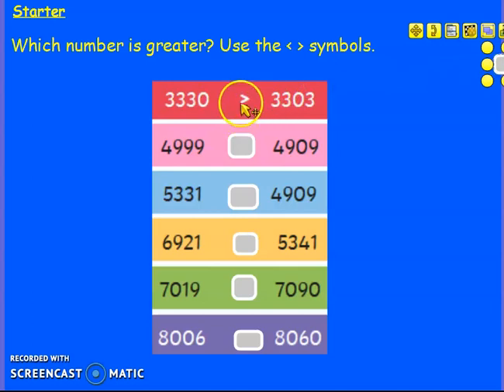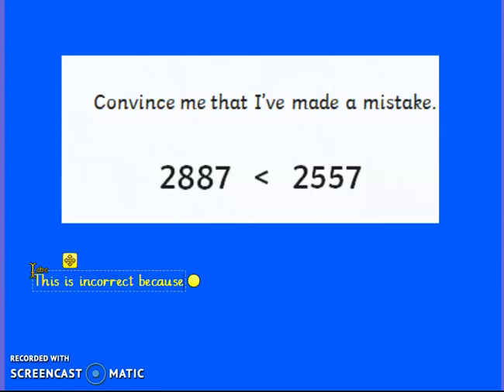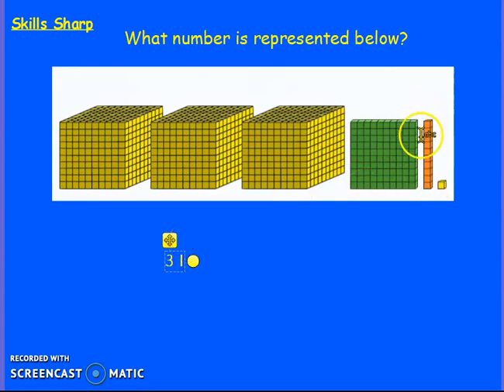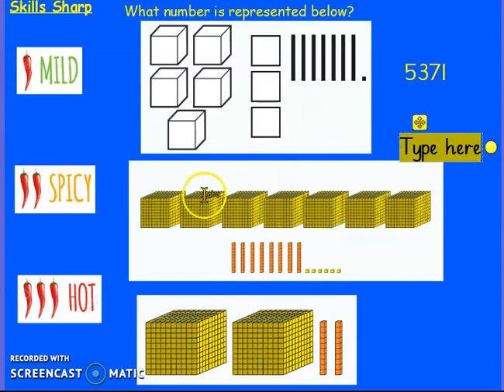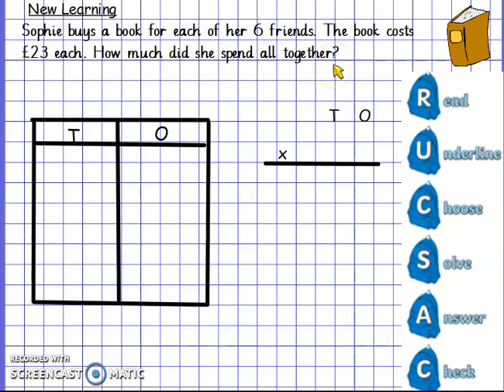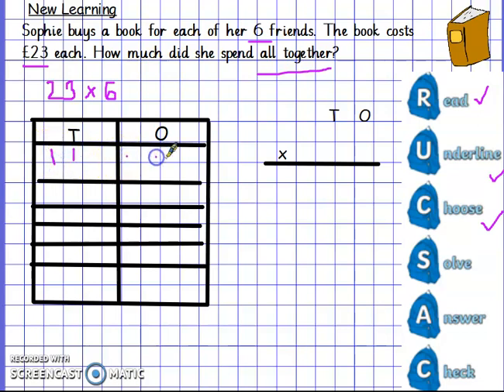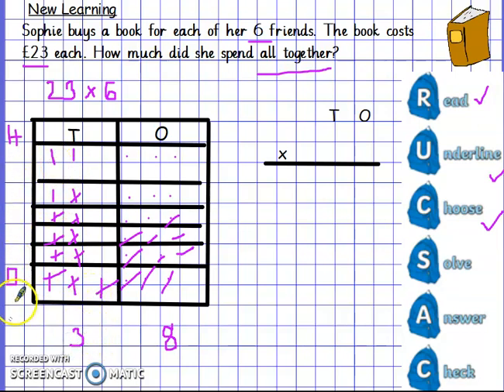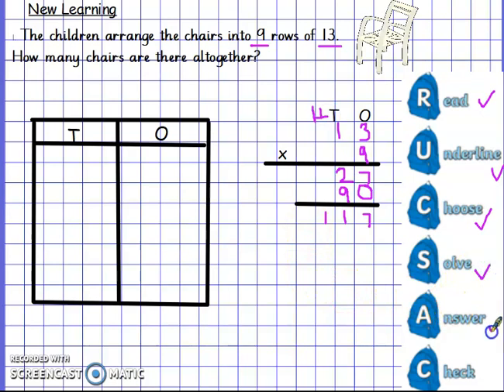Y4 Maths 22 01 21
22.01.21
Hi Y4. Here is the video for Friday's maths lesson.